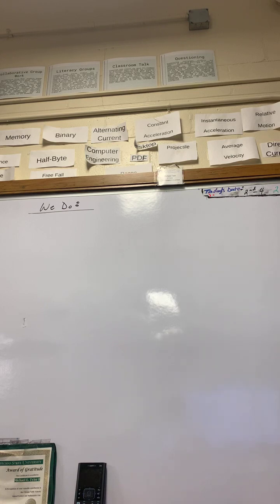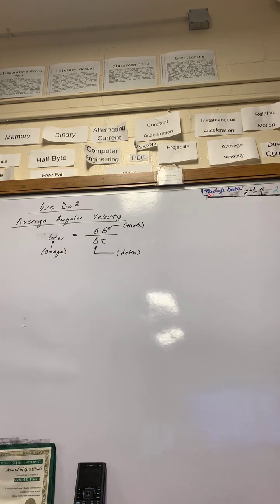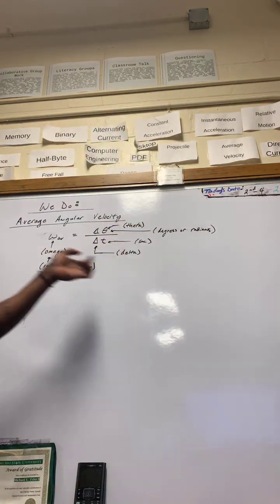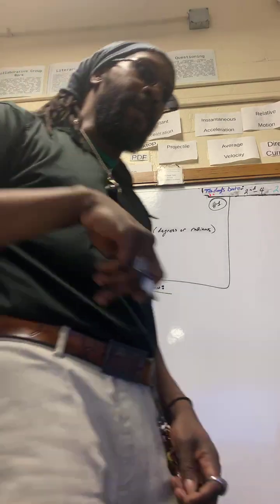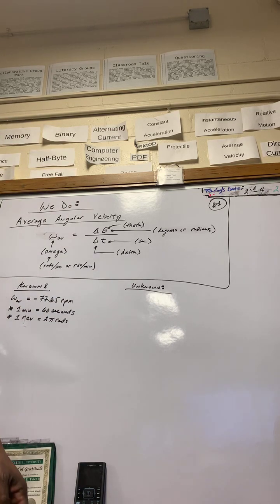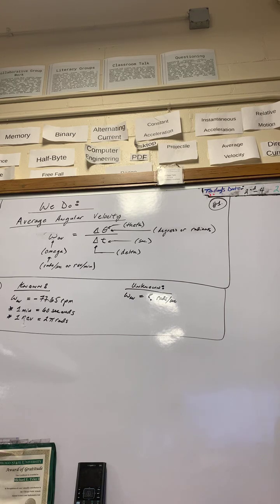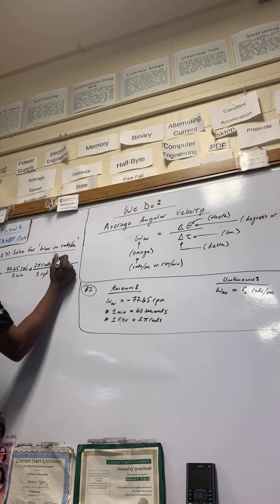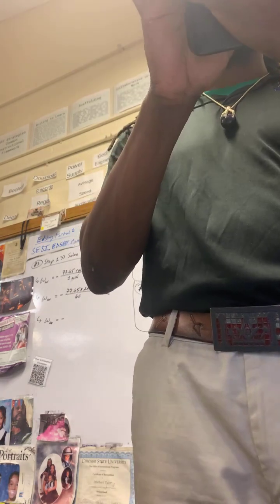[2nd-4-2024]“ What’s the An/g\ular Velocity?”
Good Morning aspiring Electrical Engineers,

Today's Do Now:
(1.) What is the difference between rotational speed versus linear speed?

(2.) What is the difference between degrees versus radians?

Today's We Do:

An antique long-playing (L.P.) phonograph record rotates clockwise at 77.65 revolutions per minute). What is its angular velocity in radius per second?

[Hint – see page 270]

You Do (Finish the remainder of the questions):

1.) An antique long-playing (L.P.) phonograph record rotates clockwise at 65.94 revolutions per minute). What is its angular velocity in radius per second?  [Hint – see page 270]

2.) An antique long-playing (L.P.) phonograph record rotates clockwise at 89.58 revolutions per minute). What is its angular velocity in radius per second?  [Hint – see page 270]

Your starter document for all reporting in class is located as an online word document for you to utilize as a google document within your google drive. (please see attached document via the link}